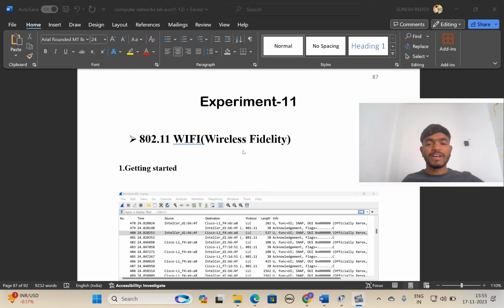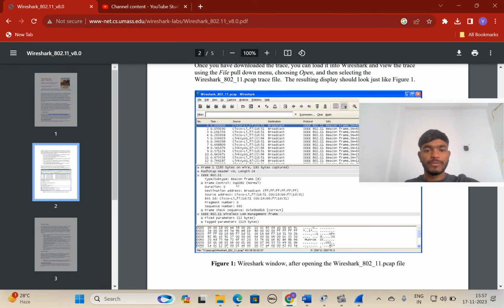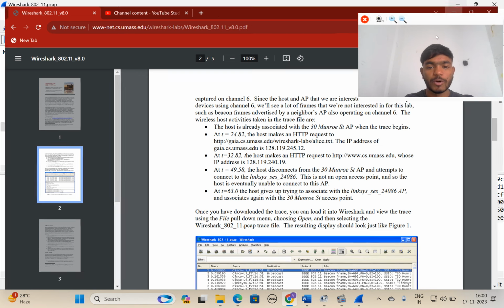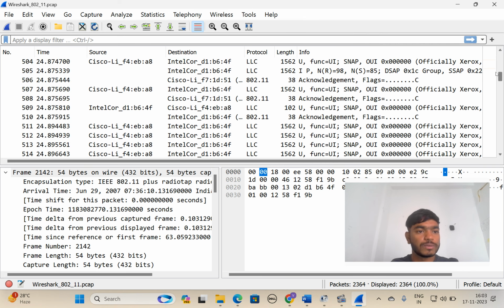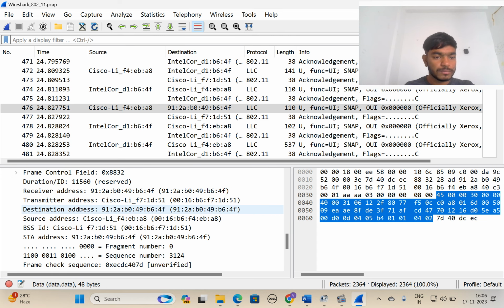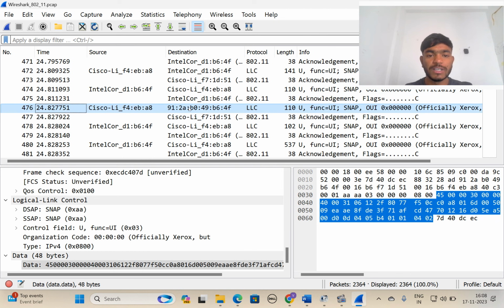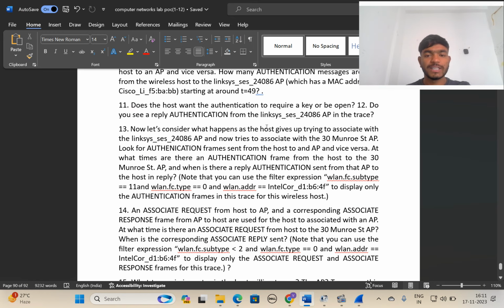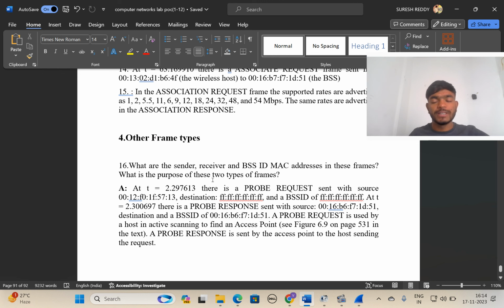802.11 WiFi LAB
COMPUTER NETWORK LAB-11